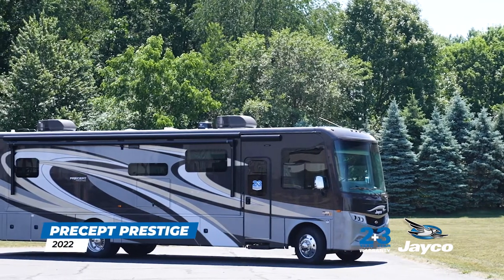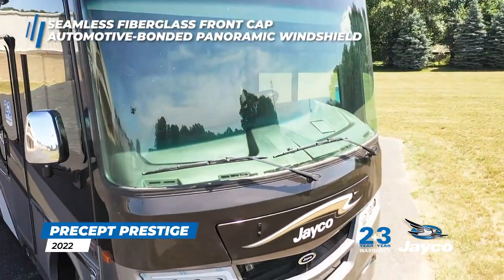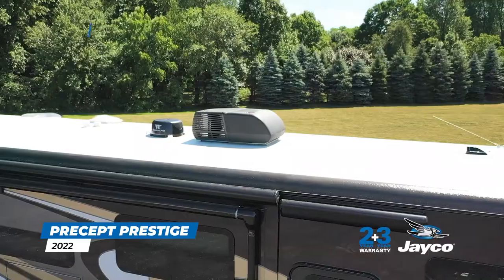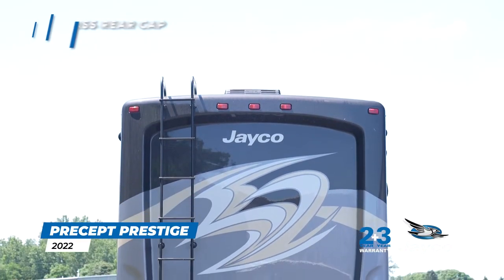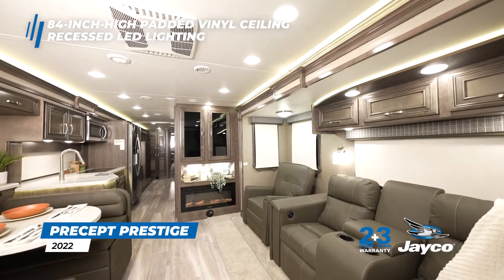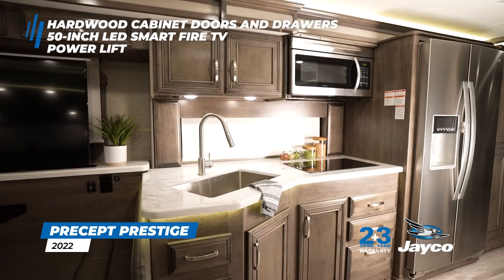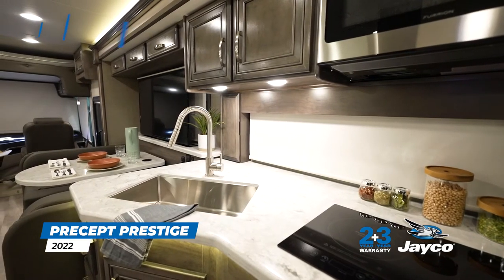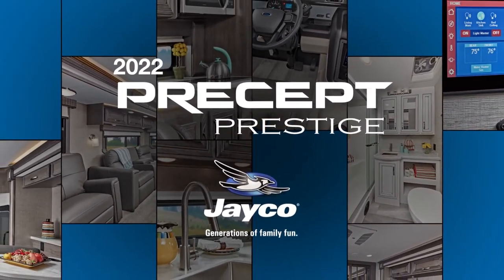2022 Precept Prestige Product Video – Motorhome – Jayco RV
Introducing the 2022 Precept Prestige Gas Class A Motorhome! Built on the Ford F-53 chassis, the Precept Prestige features a powerful Triton 7.3-liter V8 engine, rated at 350HP and 468 ft.-lb. of torque.

As with all Jayco Motorhomes, the Precept Prestige is backed with our industry-leading, 2-year limited and 3-year structural limited warranty, the most comprehensive warranty in the industry. The vacuum-bonded and laminated roof, floor and sidewalls of our coaches are super-durable, thanks to our high-tech construction process, Stronghold VBL.

Enjoy maximum visibility and enhanced aerodynamics with our industry-exclusive, one-piece, seamless, fiberglass front cap with automotive-bonded, 120-inch panoramic windshield.
For model year 2022, choose from one of four full-body paint schemes available on the Precept Prestige, each featuring Sikkens premium paint.

You can easily monitor and control your coach’s key systems with JAYCOMMAND®, powered by Firefly.